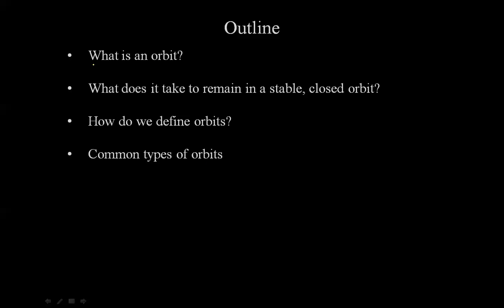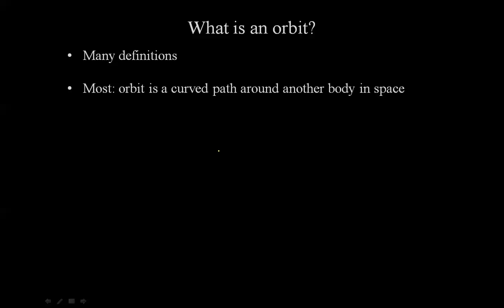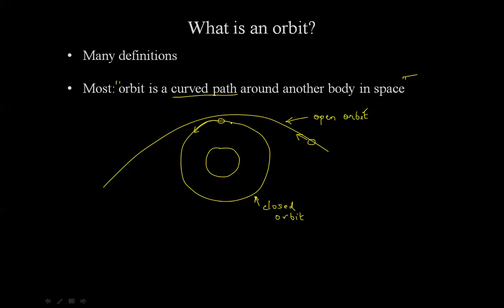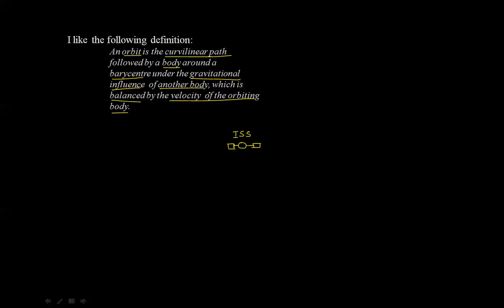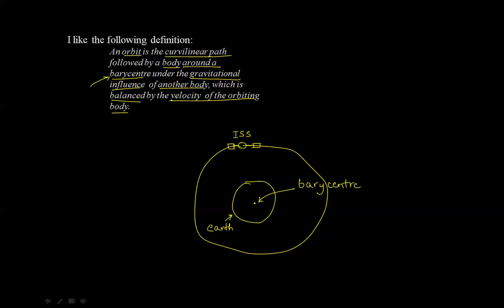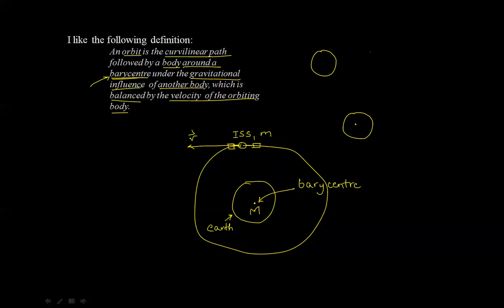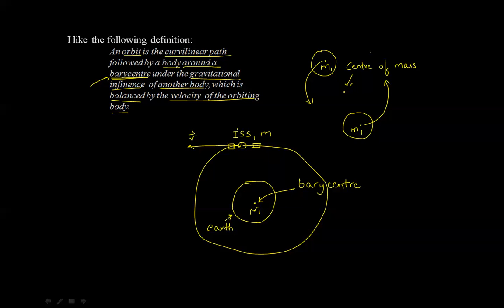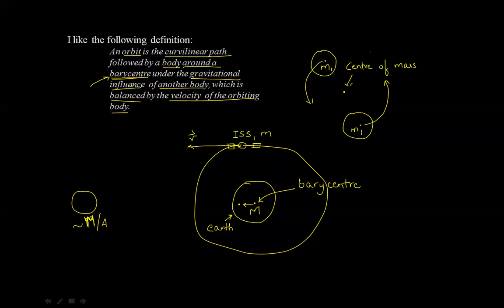What is an orbit?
An orbit is a ...circle? ...toroid (doughnut)? .figment of my wild imaginations? (Hmm, perhaps).